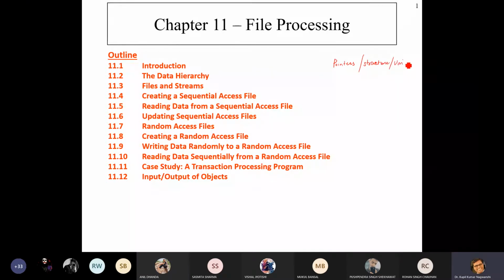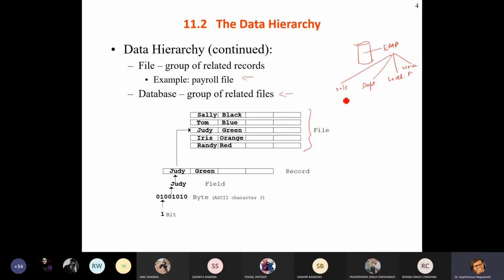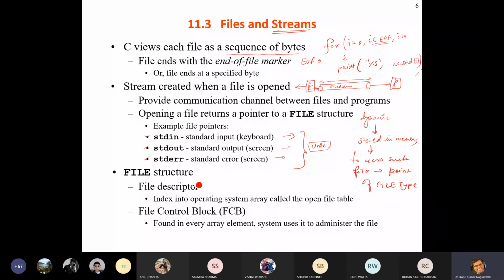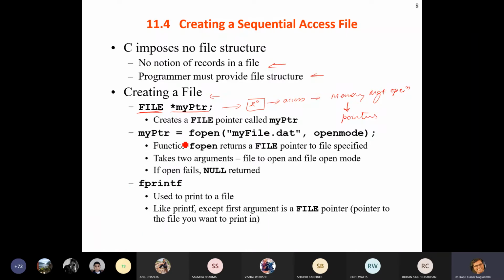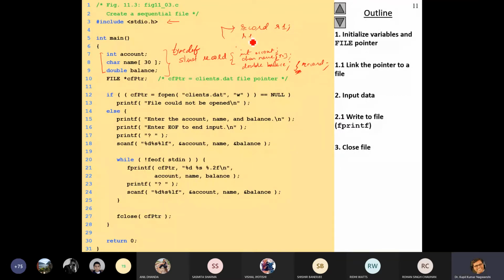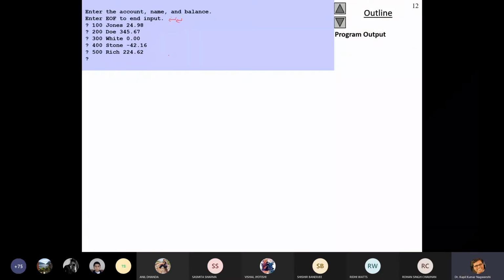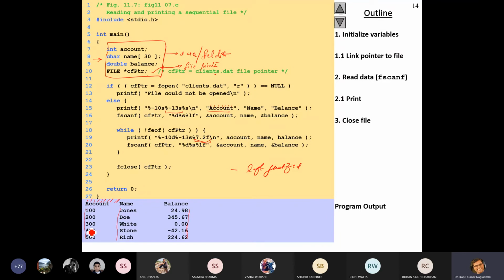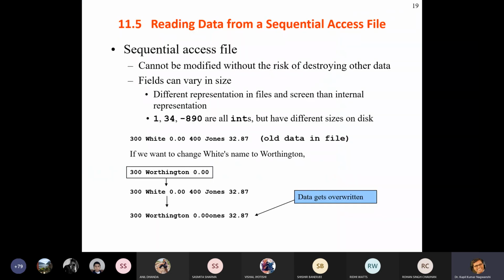B 47 C Programming Structures Jan 18 Mon 0915 1010am